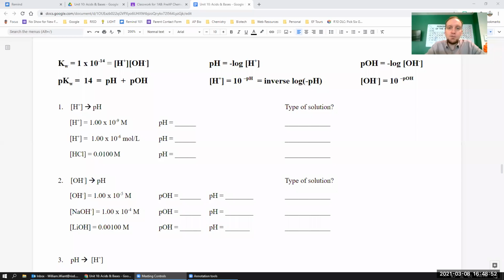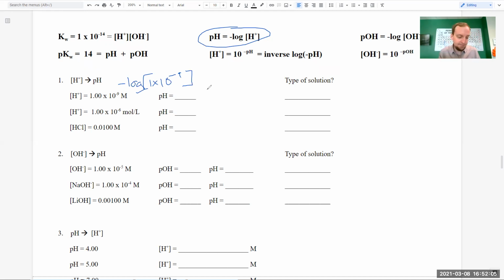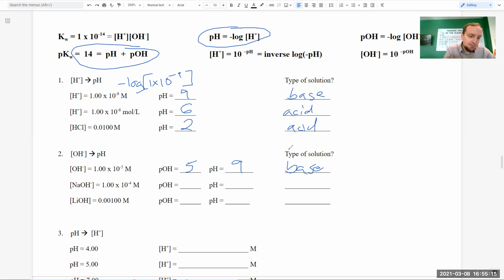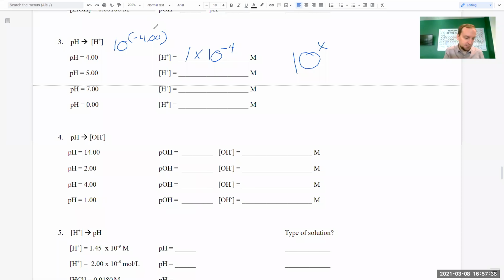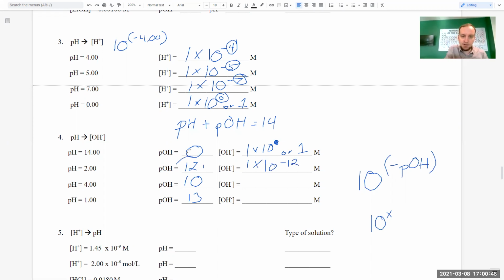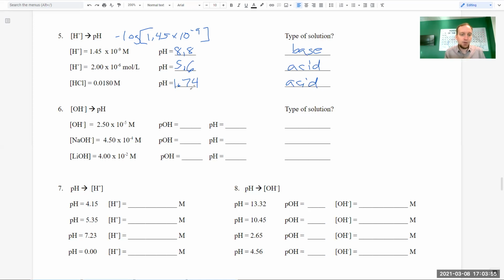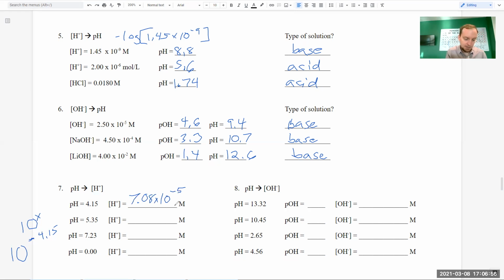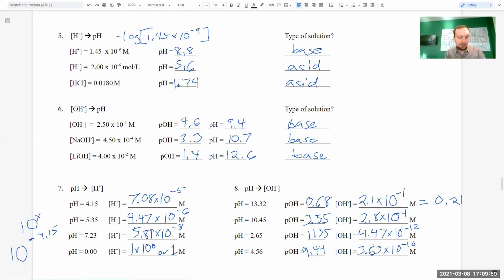pH & pOH Calculations